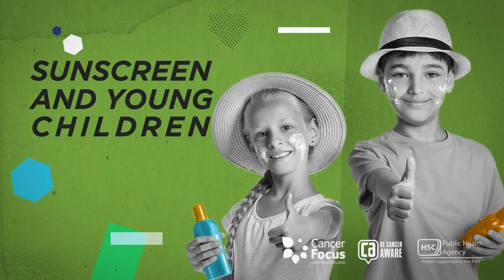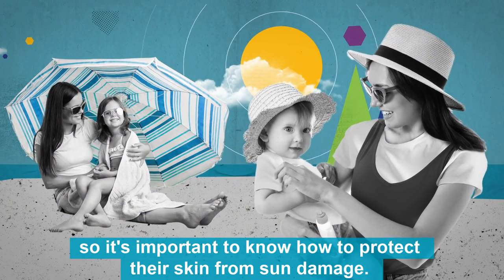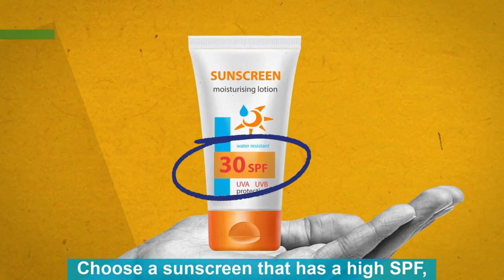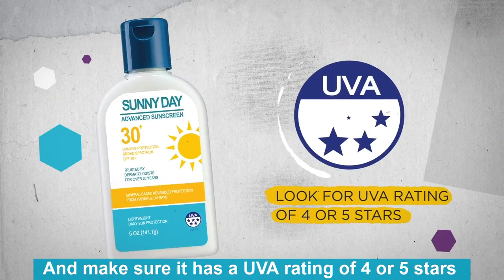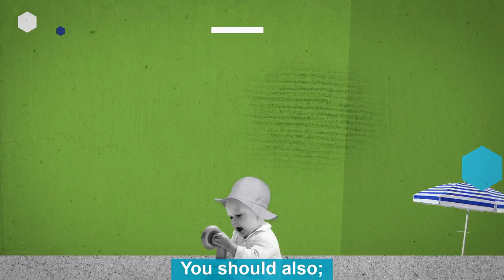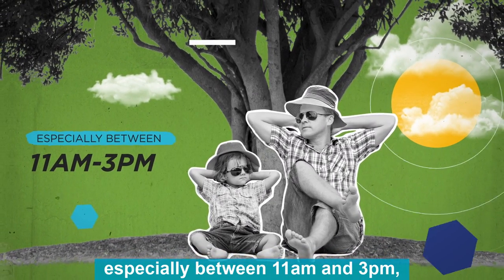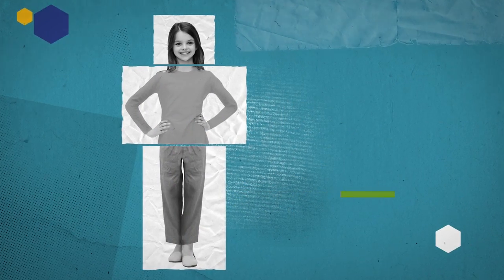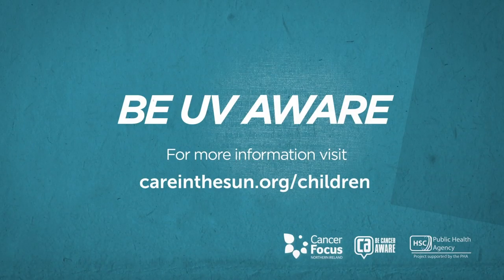How do you protect your child's skin from sun damage? - Be UV Aware (subtitles)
Children’s skin is more sensitive to UV rays, so it’s important to know how to protect their skin from sun damage.   Watch this video to find out which sunscreen you should choose, when and how often to apply and other tips to keep your child safe in the sun.